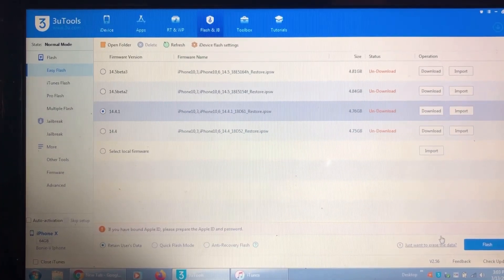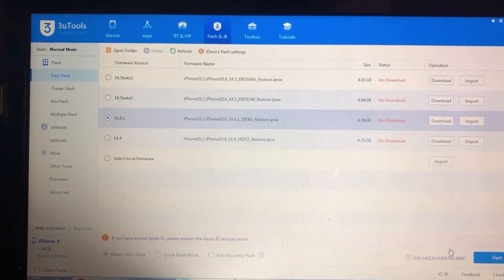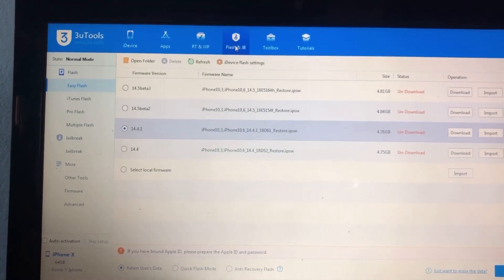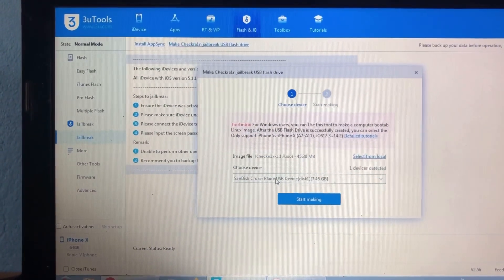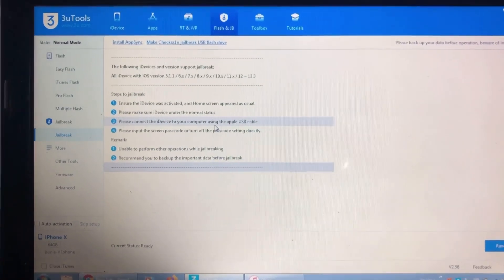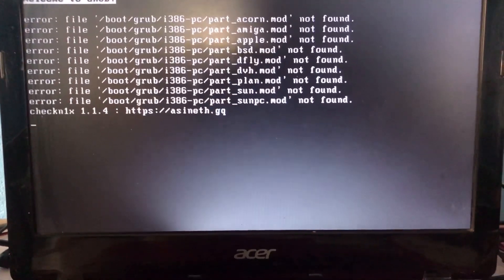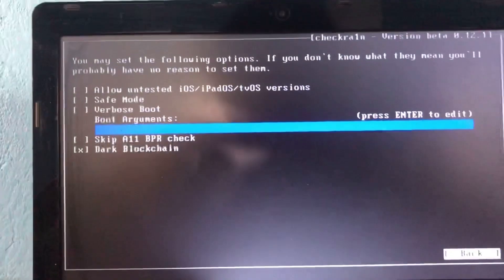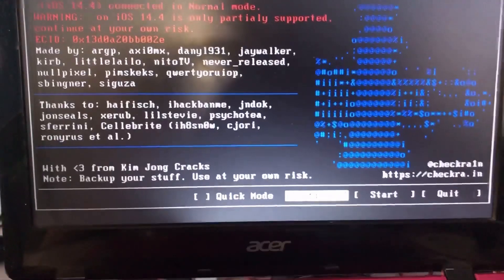Ios 14.4 Checkra1n Jailbreak 100% working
iphone x
ios 14.4 checkra1n jailbreak